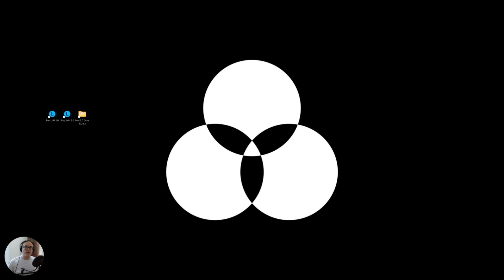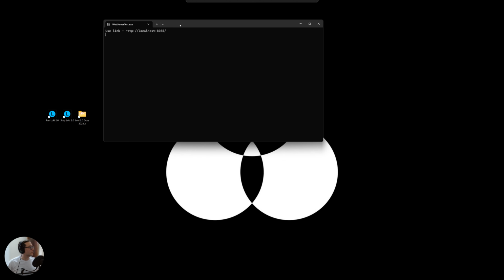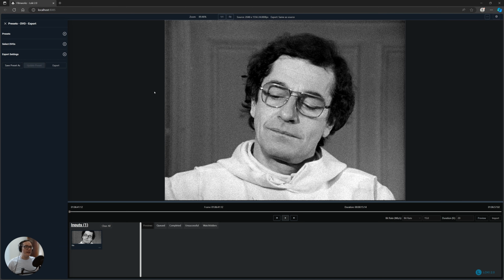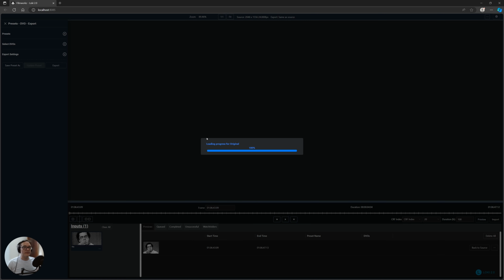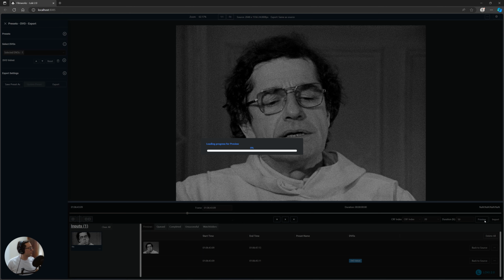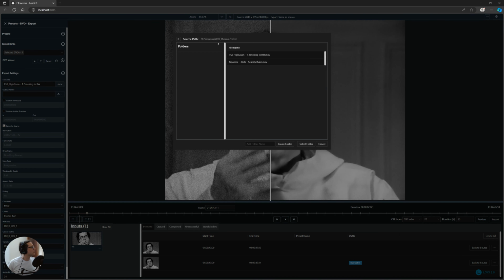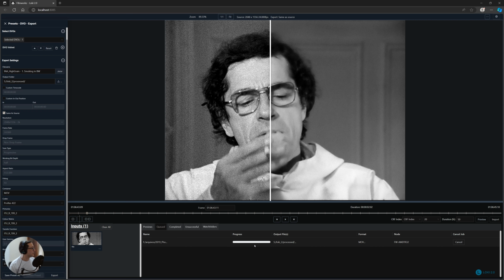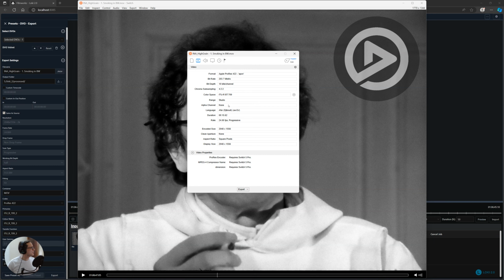Demo: DVO Tools in Loki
Check out the DVOs in Loki...

See how Loki can save you time, boost workflow performance, and create superior results over on our